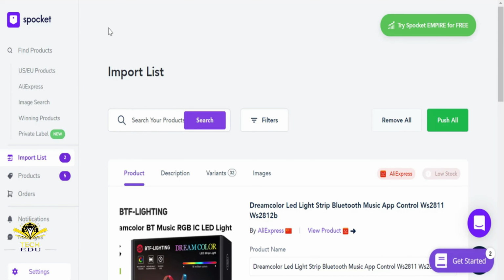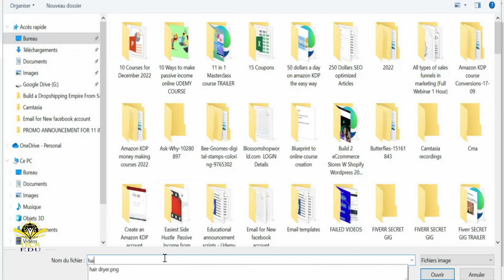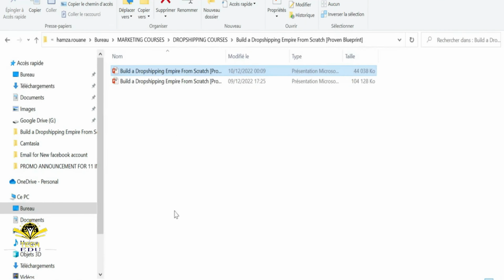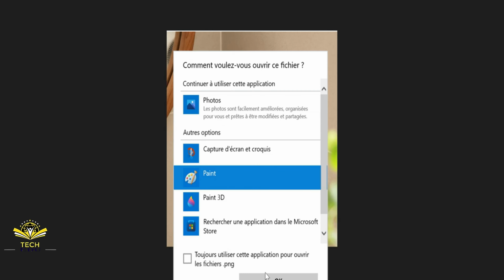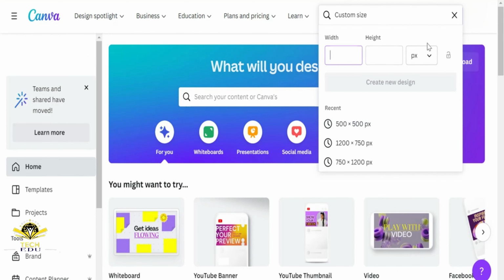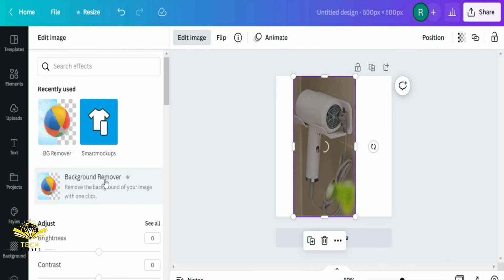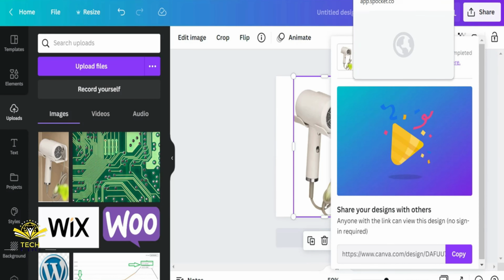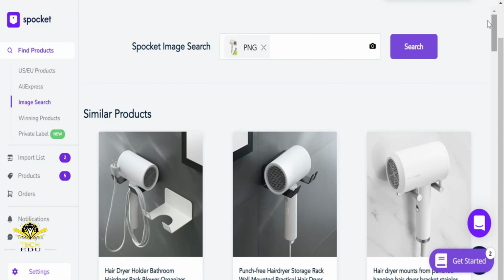dropshipping for beginners | dropshipping with no money | dropshipping 2023